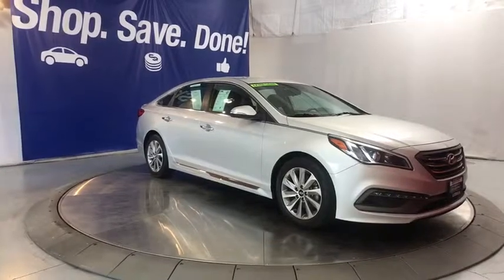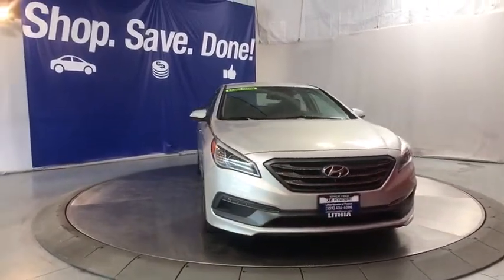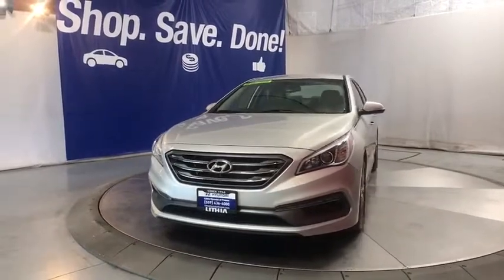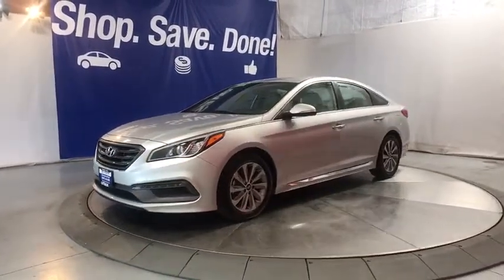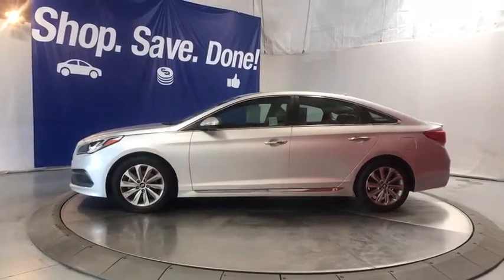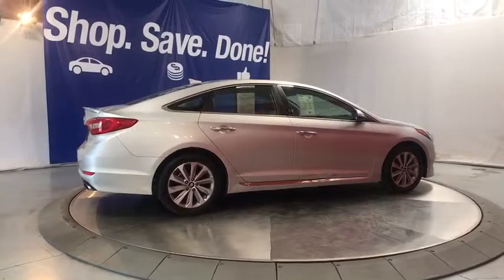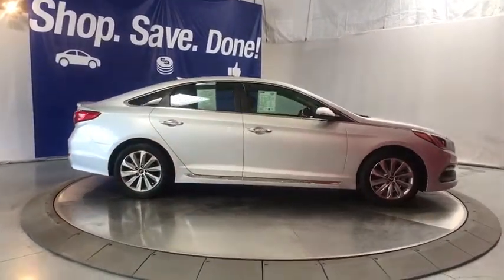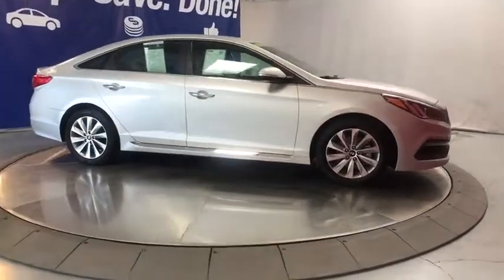2015 Hyundai Sonata Fresno, Clovis, Selma, Hanford, Bakersfield, CA FH248489HL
SYMPHONY SILVER Used 2015 Hyundai Sonata available in Fresno, California at Lithia Hyundai of Fresno. Servicing the Clovis, Selma, Hanford, Bakersfield, CA area.
2015 Hyundai Sonata 4dr Sdn 2.4L Sport PZEV - Stock#: FH248489HL - VIN#: 5NPE34AF9FH248489

5590 N. Blackstone

EPA 35 MPG Hwy/24 MPG City! 2.4L Sport trim, SYMPHONY SILVER exterior and GRAY interior. CARFAX 1-Owner, ONLY 40,640 Miles! Heated Seats, Satellite Radio, iPod/MP3 Input, OPTION GROUP 03, Aluminum Wheels, Back-Up Camera. CLICK ME! KEY FEATURES INCLUDE: Back-Up Camera, Satellite Radio, iPod/MP3 Input. Rear Spoiler, MP3 Player, Onboard Communications System, Aluminum Wheels, Steering Wheel Controls, Child Safety Locks, Electronic Stability Control. OPTION PACKAGES: OPTION GROUP 03 Premium Package 03, Blind Spot Detection System includes rear cross-traffic alert, Door Handle Welcome Light, Chrome Exterior Door Handles, Heated Front Sport Seats, multi-adjustable bucket, seatback pockets and 8-way power driver's seat w/2-way power lumbar support, impact reducing front seats and 6-way manual passenger seat (height adjustable), Auto Up/Down Front Passenger Window, Proximity Key Entry w/Push Button Start, Dual Automatic Temperature Control, Hands-Free Smart Trunk, hands-free trunk opener, Leather Wrapped Steering Wheel & Shift Knob. Hyundai 2.4L Sport with SYMPHONY SILVER exterior and GRAY interior features a 4 Cylinder Engine with 185 HP at 6000 RPM*. VISIT US TODAY: Lithia Hyundai of Fresno sells new and used cars, trucks and SUVs near Visalia and Hanford, California. We offer financing options and incentives for all Central California Hyundai customers. Conveniently accessible from the Golden State and Yosemite Freeways, we are located at 5590 N. Blackstone in Fresno. Less than thirty minutes from Hanford and Visalia, our sales department is open seven days a week to serve you. Pricing analysis performed on 6/3/2019. Horsepower calculations based on trim engine configuration. Fuel economy calculations based on original manufacturer data for trim engine configuration. Please confirm the accuracy of the included equipment by calling us prior to purchase.